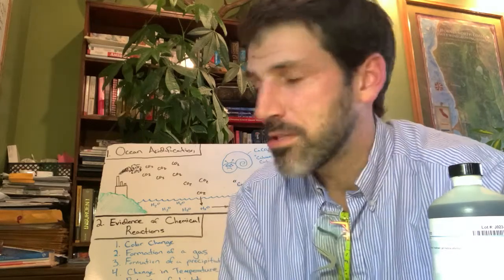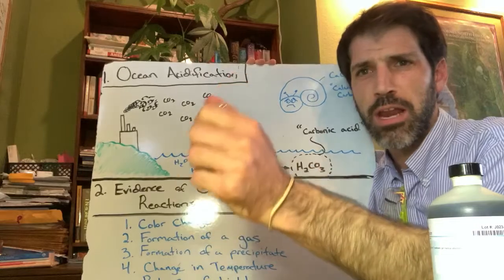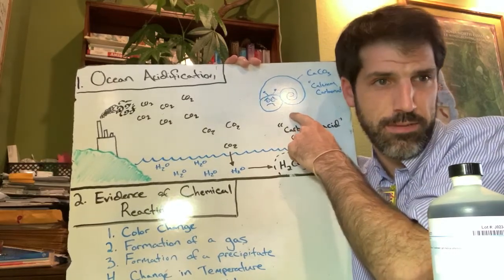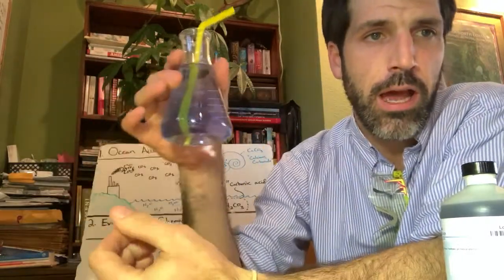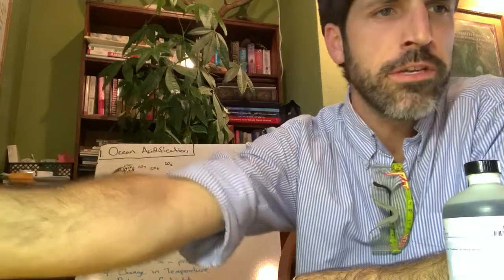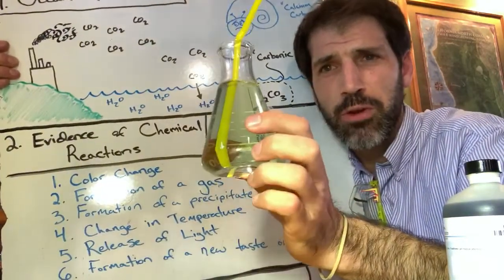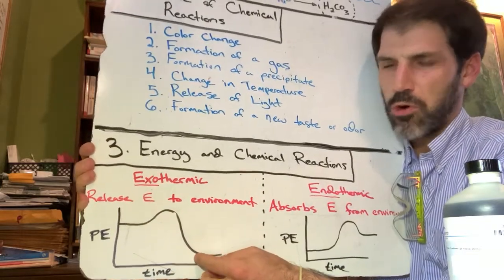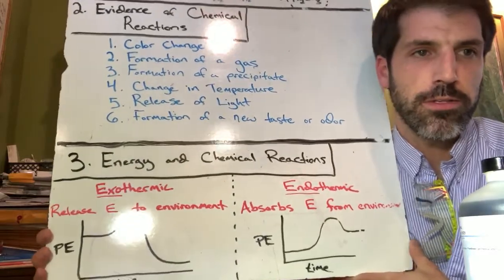Recap of the week: 4/13-417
This video summarizes the major concepts covered over the week of April 13th through April 17th.